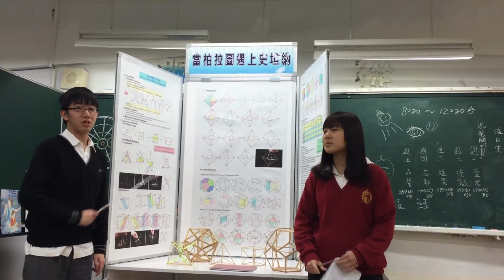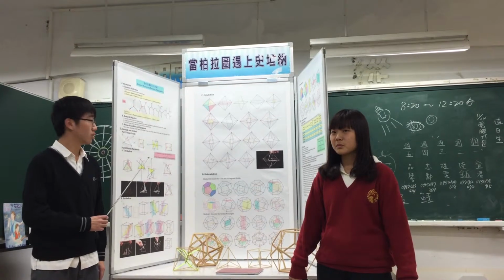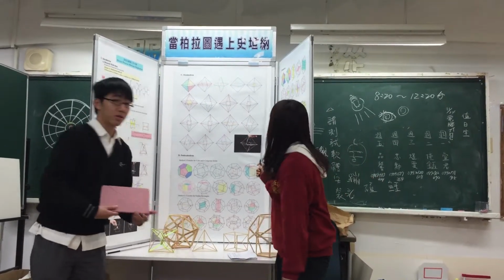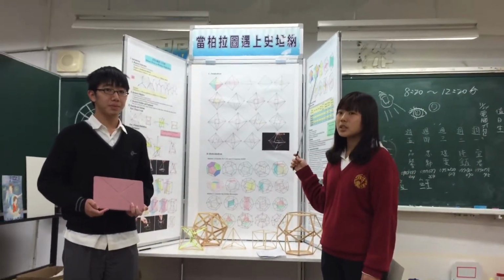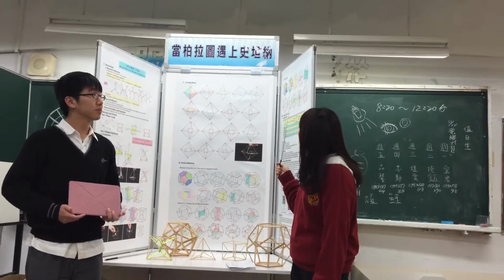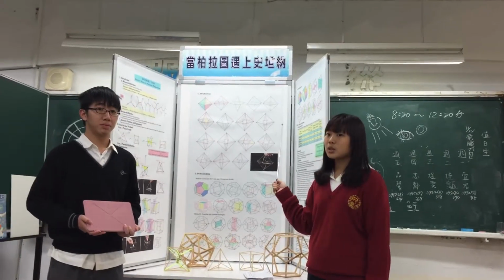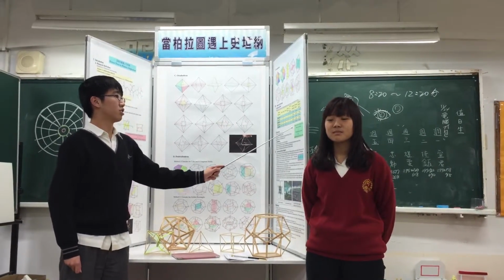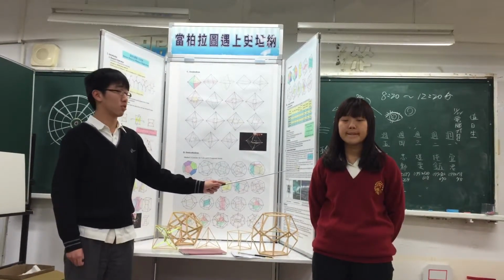TISF 2015 臺灣國際科學展覽會 泰北高中 英文報告練習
TISF 2015 國際科展英文報告練習  2015年1月14日  泰北高中圖書館